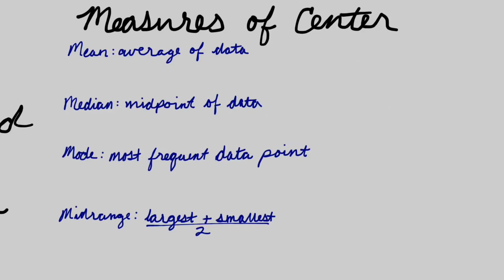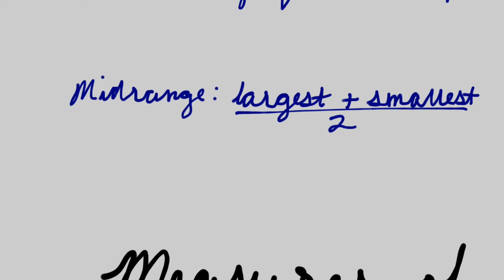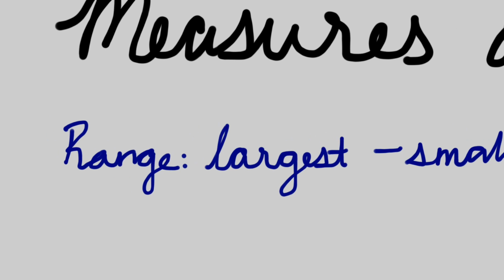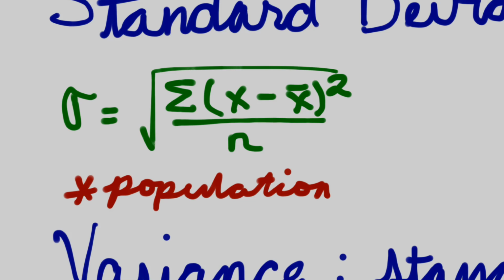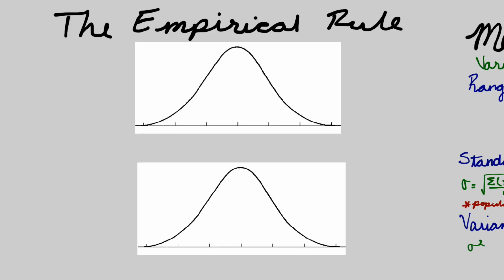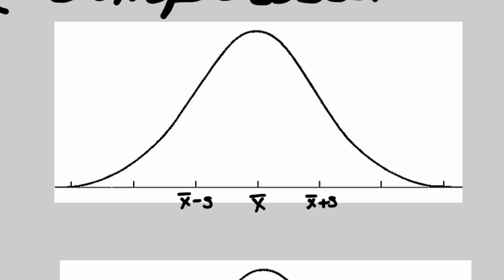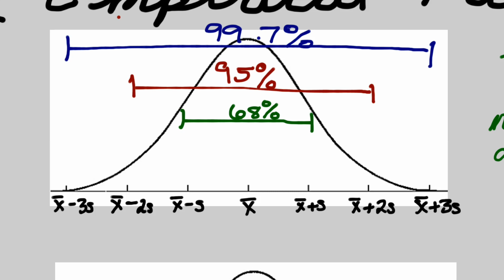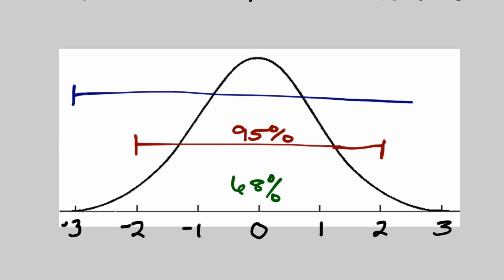Measures of Spread and Centers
Types of center and spread.
Mean, median, mode, standard deviation, and variance